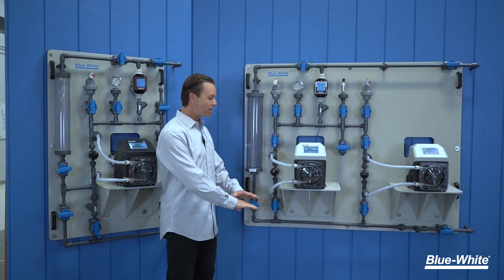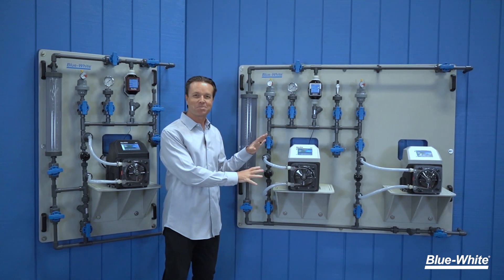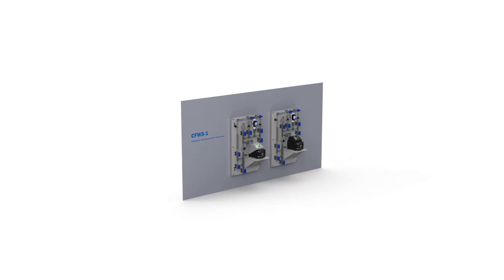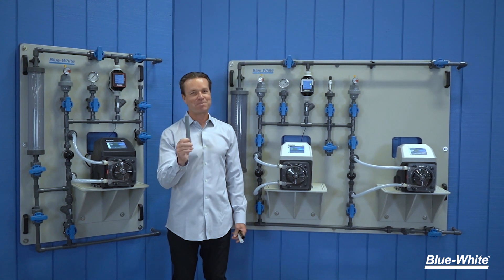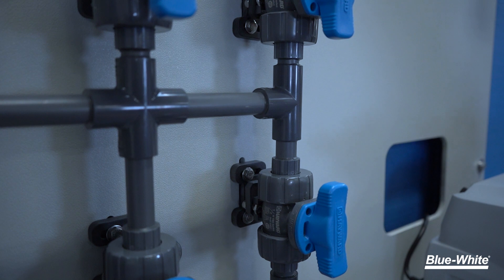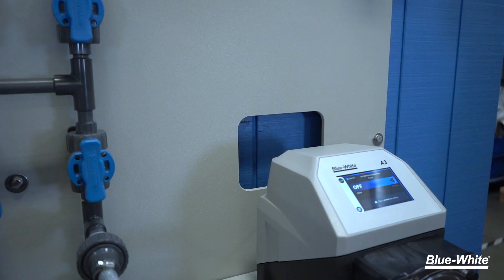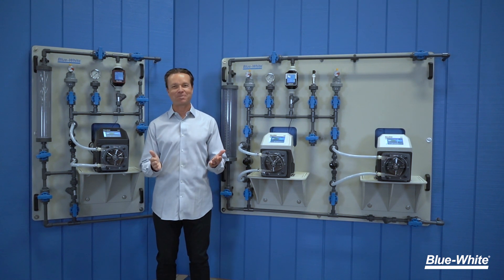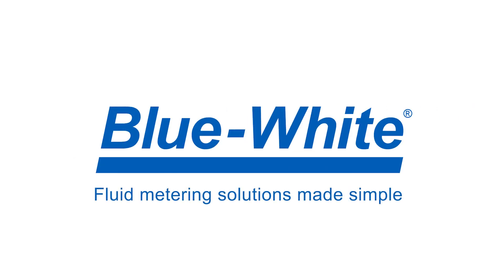The CHEM-FEED® Wall Mount Skid System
The all-new CHEM-FEED® Wall Mount Simplex Skid System is designed to be mounted on a wall freeing up valuable floor space. Available in a simplex and duplex chemical feed pump configuration. Our skid systems are assembled using threadless leak-free connections and vented ball valves. For easy installation, every skid is completely assembled, tested, and shipped directly to you.